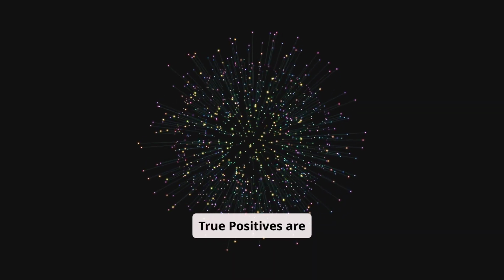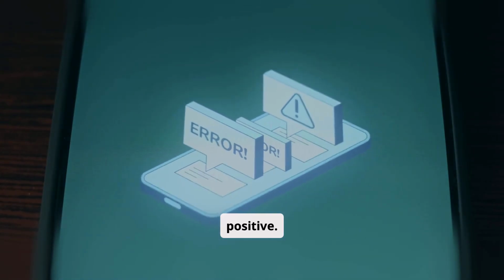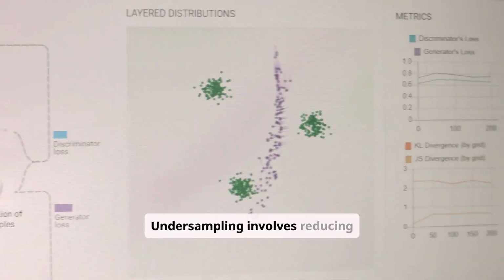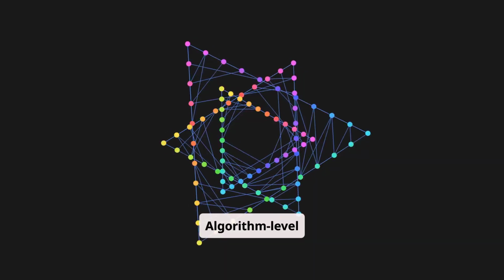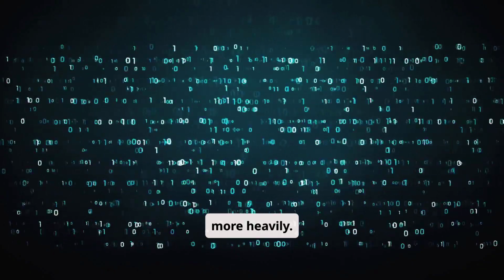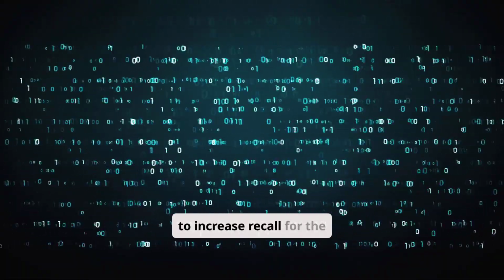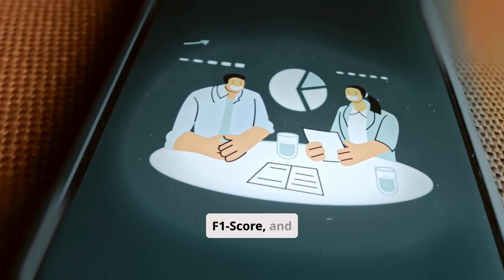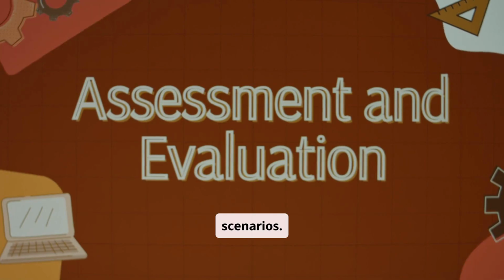model evaluation and implementation